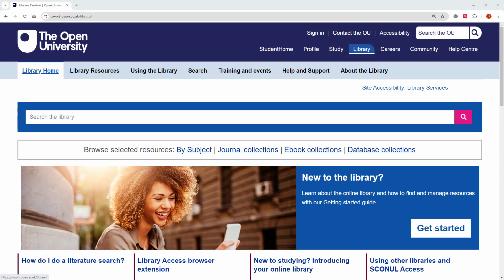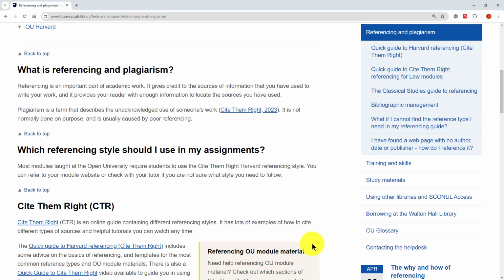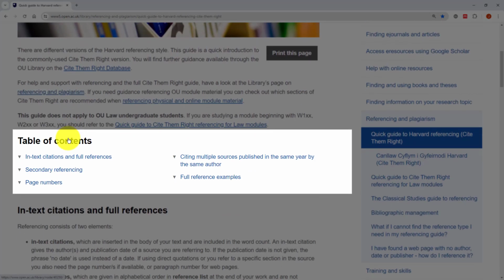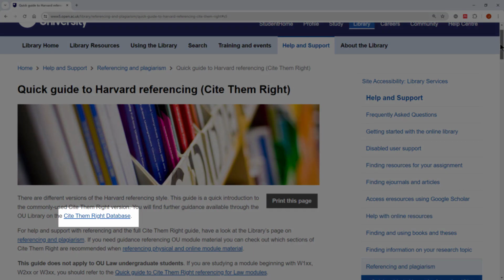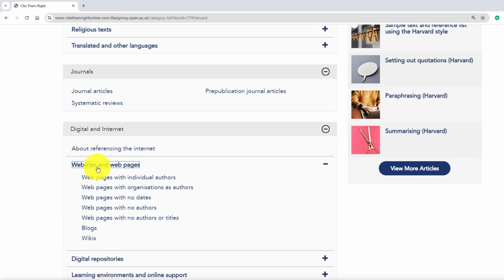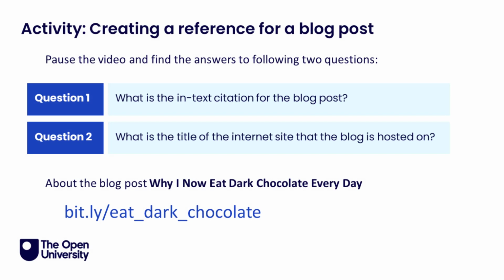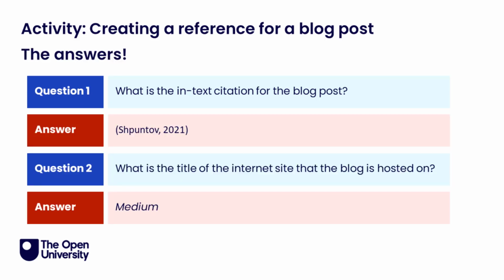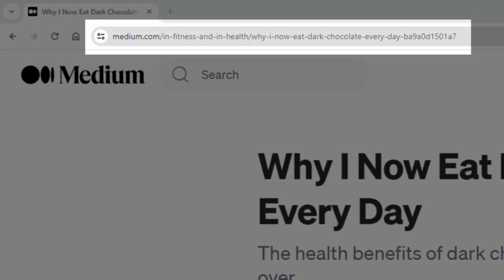Referencing Series: Cite Them Right online guides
Referencing is about signalling when sources have played a role in your assignments and at the same time giving due credit to other writers.

This short video - which is part of the Why and How of Referencing series – goes over how to access the online guides for Cite Them Right Harvard.

Link for activity, blog post ‘Why I Now Eat Dark Chocolate Every Day’

Note this video uses the 12th edition of the Cite Them Right Harvard referencing style. As of July 2025 the 13th edition is the most recent. For the most recent guidance on formatting references see

We also offer a live version of this session – see the library website page for details of when the next live session is running. (Open to current OU staff and students only.)

Video chapters:
00:41 Library website
02:07 Quick Guide to Cite Them Right (Harvard)
03:31 Cite Them Right online
05:06 Activity: creating a blog reference